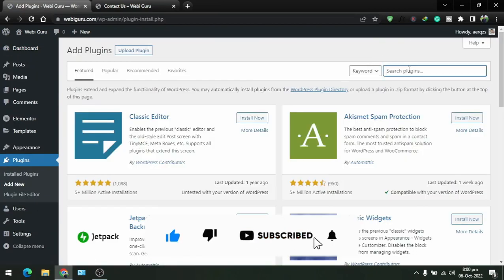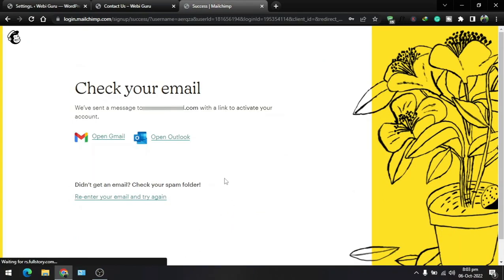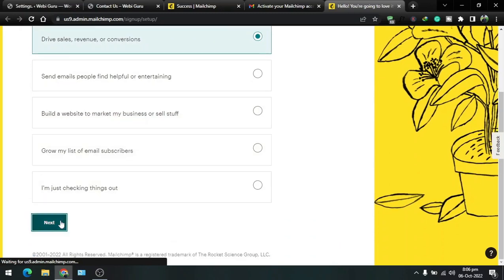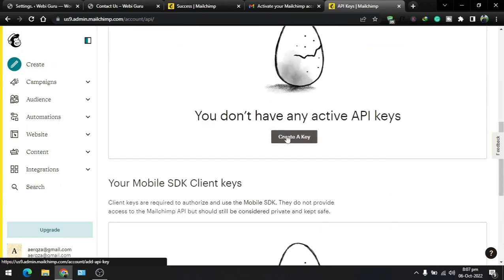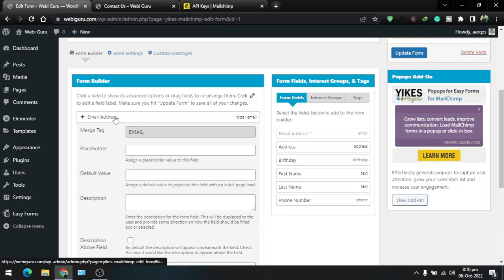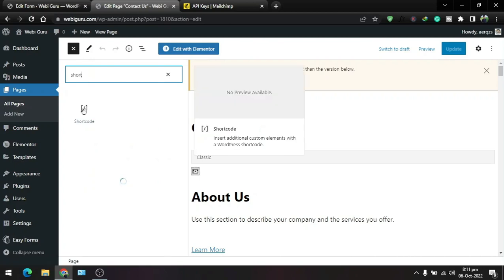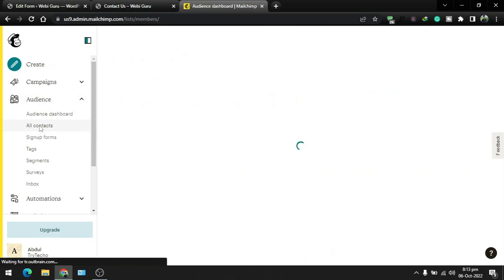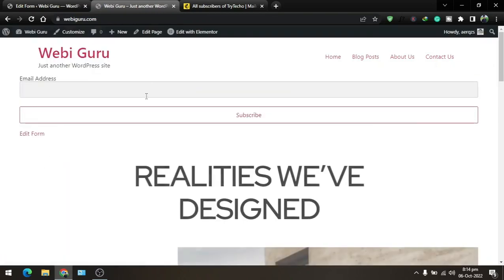Create a Newsletter form in Just a Few clicks!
Creating a newsletter form is a great way to stay up-to-date on your favorite topics and connect with your audience. In this video, we'll show you how to create a newsletter in just a few clicks. We'll walk you through the process of creating a newsletter, from the initial planning stages to the final submission. We'll also provide you with a template to help you get started right away. So if you're interested in staying in touch with your followers, this video is for you!